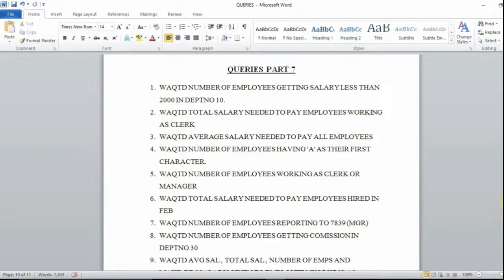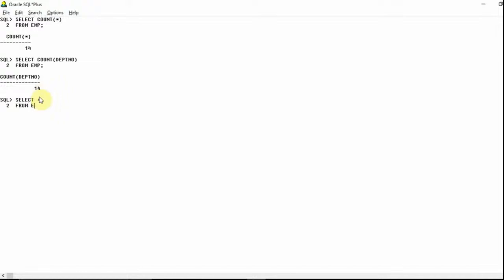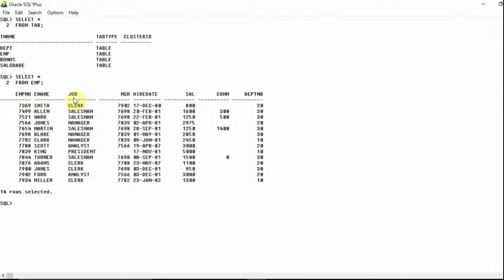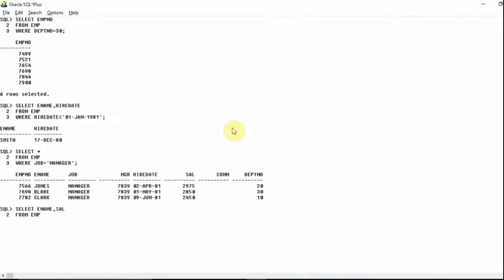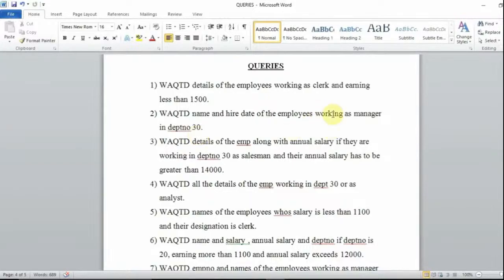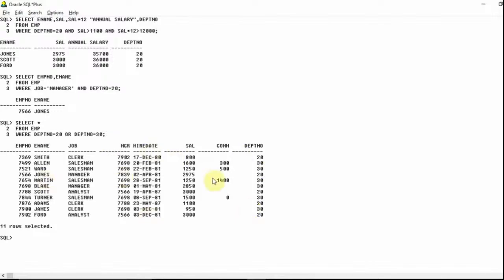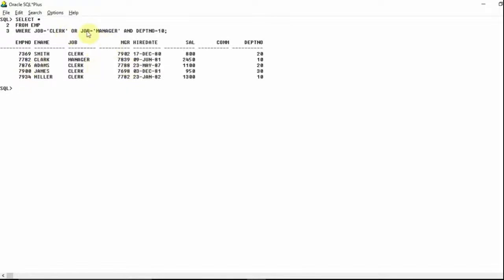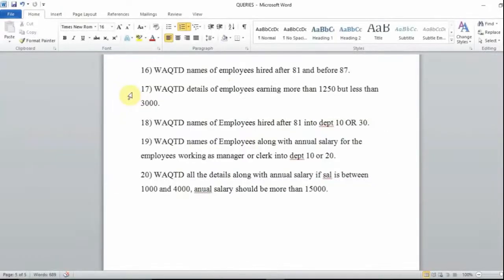SQL QUERIES Top 20 QUESTIONS SOLVED ASKED IN OFF CAMPUS RECRUITMENTS Important SQL queries#sql